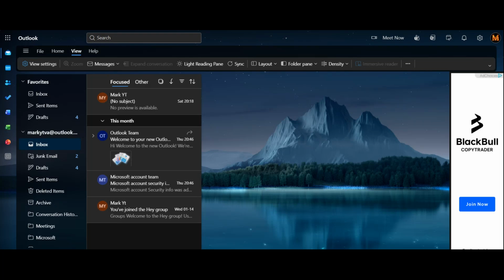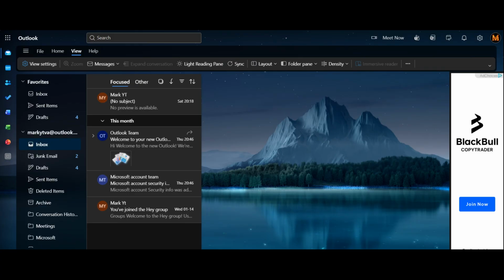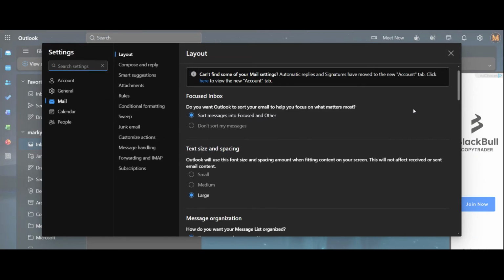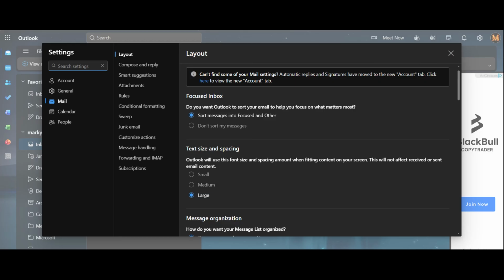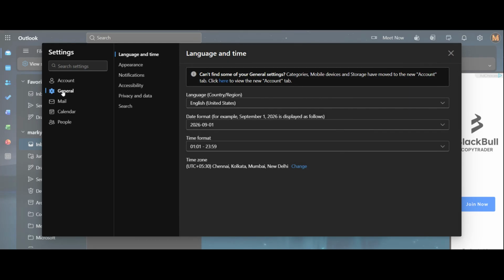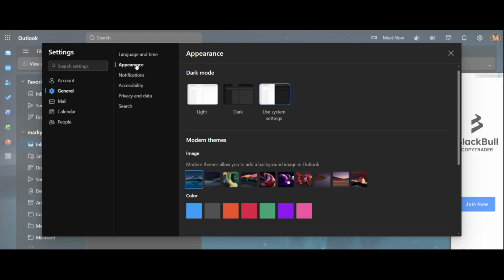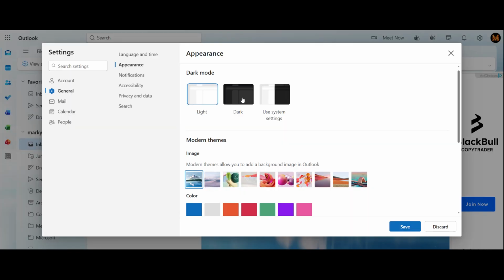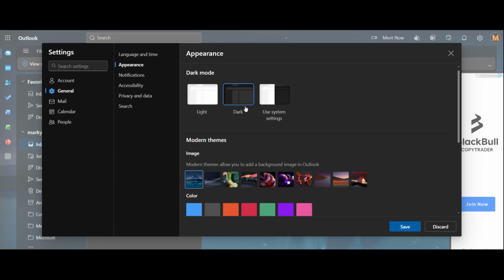How To Enable Dark Mode In Outlook (2026 Easy Guide)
Learn how to enable dark mode in Outlook with this quick and easy tutorial. Follow these simple steps to switch your Outlook interface to a sleek dark theme that's easier on your eyes.